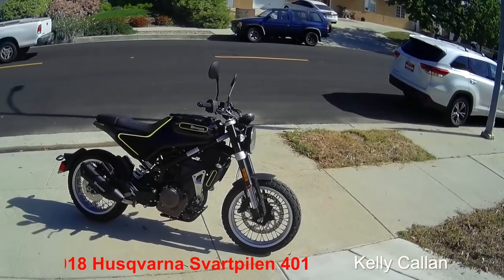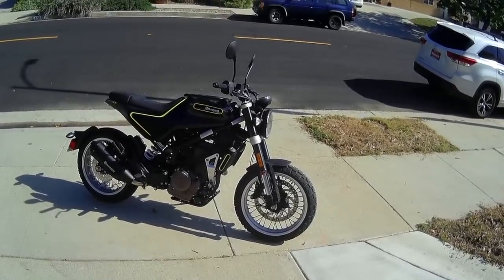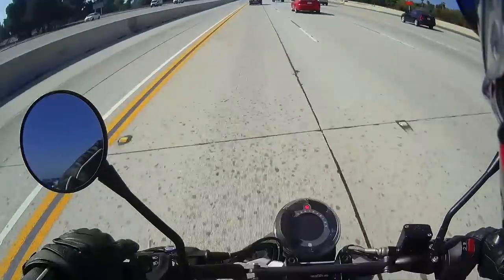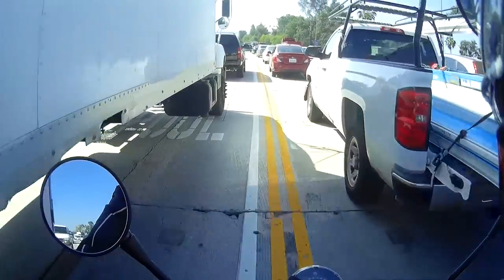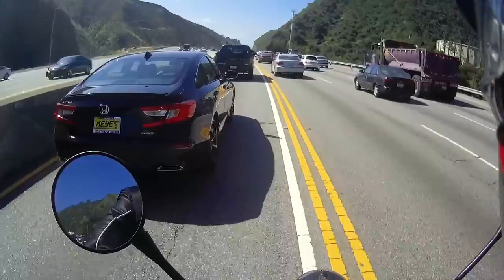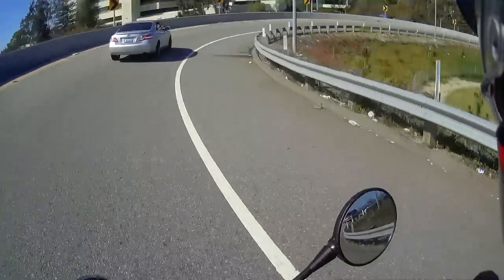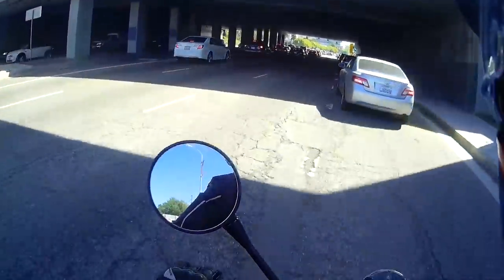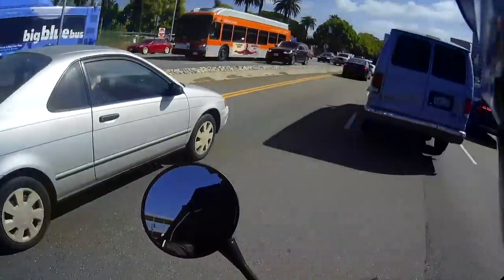2018 Husqvarna Svartpilen 401 Review - Commuting with Kelly Callan | Ultimate Motorcycling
The 2018 Husqvarna Svartpilen 401 made waves when the concept bike was first shown at the EICMA show in Milan, Italy, back in 2014. Now, roughly three years later, the Husqvarna Svartpilen has landed on American shores and happily, it doesn't stray from the concept that turned the collective heads of the motorcycle industry.

Husqvarna is a brand that has built their reputation on robust off-road machines and they haven't had a street dedicated lineup in nearly 50 years. That's all changing with Svartpilen 401, Vitpilen 401 and Vitpilen 701.

Derived from the KTM Duke 390, the Svartpilen 401 shares all critical components with its orange cousin - but has a dramatically different aesthetic take and riding experience.

With its wide off-road handlebars, wire-spoke wheels and flat bench seat, the Svartpilen 401 gives off the appearance of a rough-and-tumble trail bike, but it's designed to tackle urban sprawl as opposed to the great outdoors with a comfortable upright riding position.

Powered by a 373cc single-cylinder engine, the Svartpilen 401 has plenty of power to handle your daily commute, life on Southern California freeways, or short trips.

Overall, the non-adjustable suspension soaks up many of the bumps and bruises found throughout the greater Los Angeles area, without upsetting the chassis and making the rider lose confidence in their bike.

Join Kelly Callan on her daily commute as she rides the 2018 Husqvarna 401 the way it was meant to be ridden - through the urban jungle of LA.

Have any questions or comments? Drop them below and we'll get you some answers.